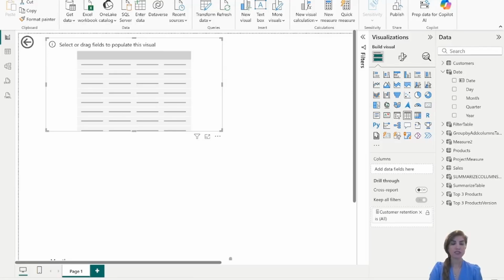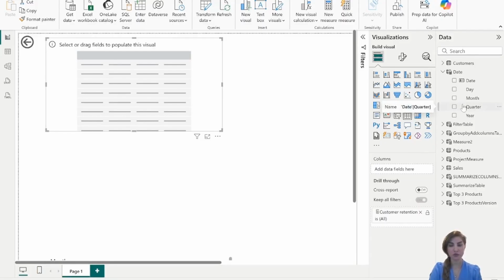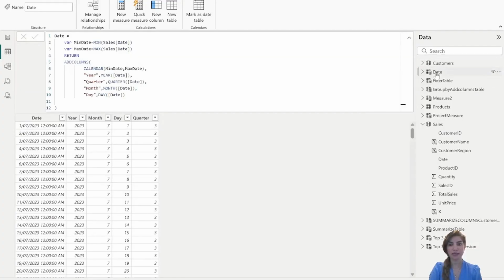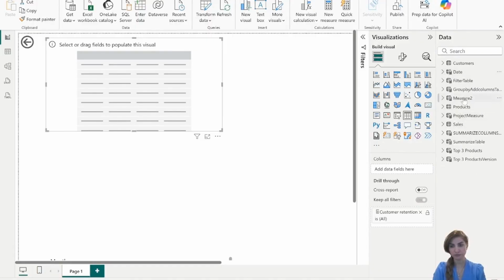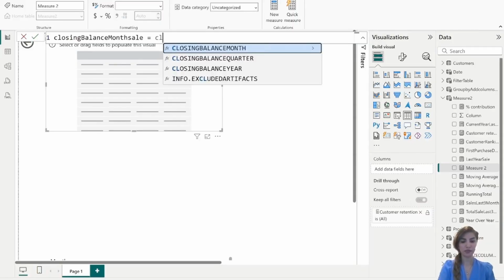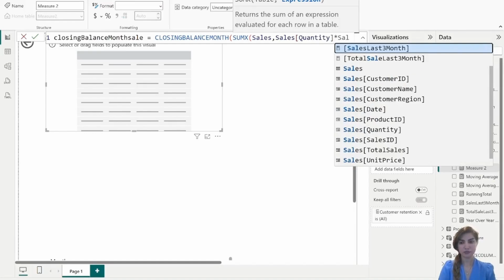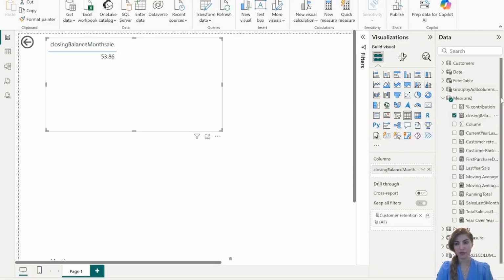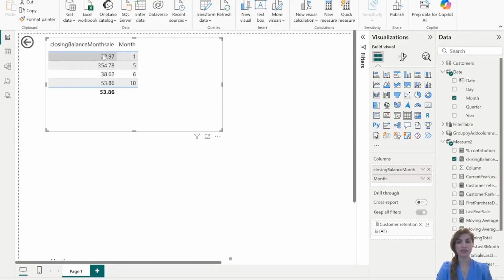Power BI - ClosingBalance